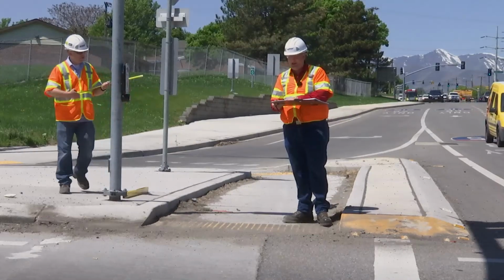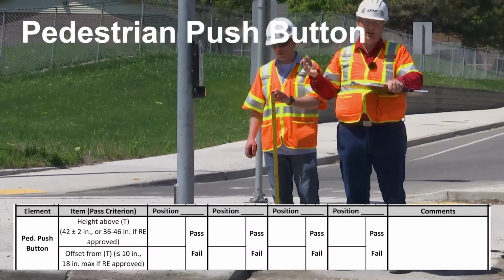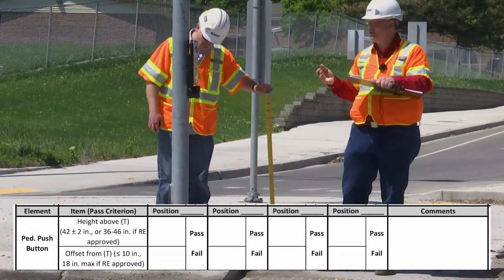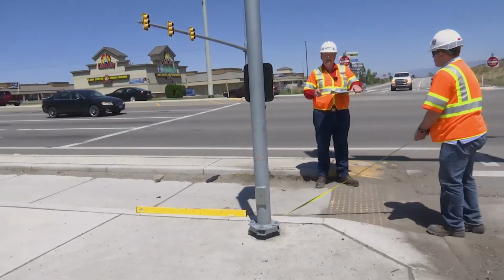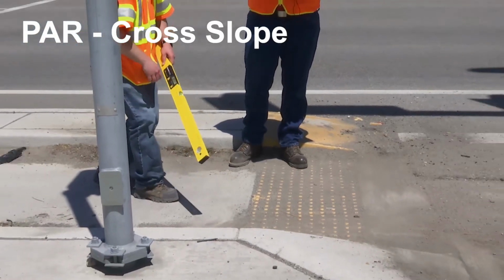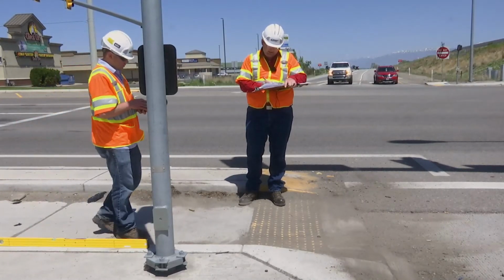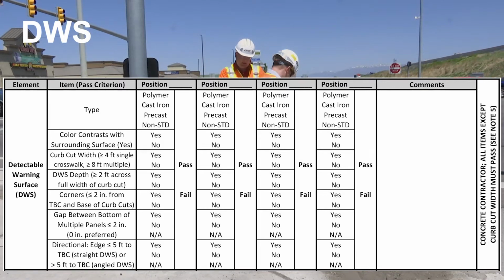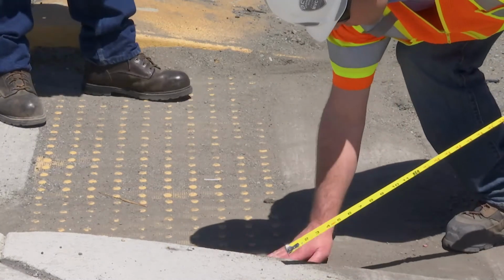Cut Through Island Access and Push Button Inspection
This Utah Department of Transportation video video focuses on the inspection of a Cut-Through Island access element. Items from the C170 form are discussed. Pedestrian Push Button and DWS elements are also inspected.